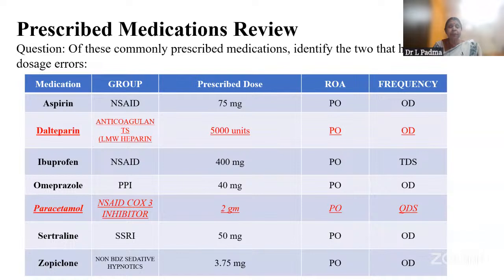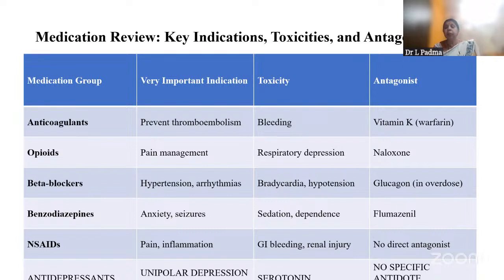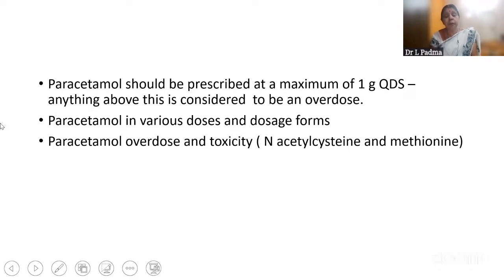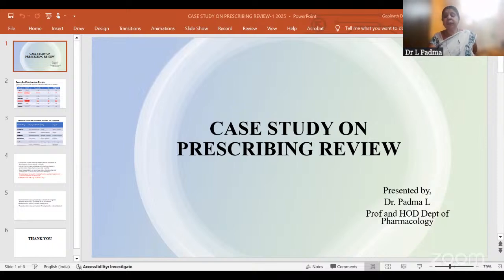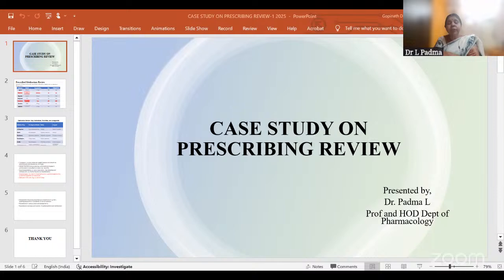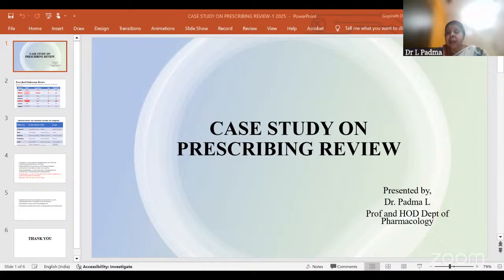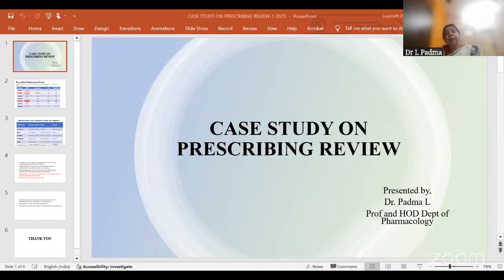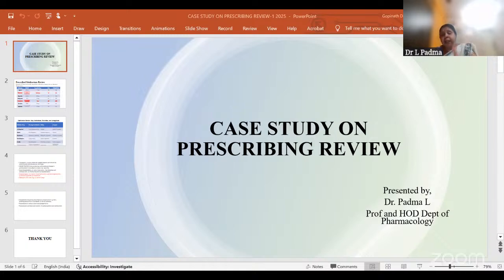Drug interactions, Drug prescribing, Prescription review | Clinical Case based discussion | Dr Padma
1.Drug interactions
2.Drug prescribing
3.Prescription review
-Clinical Case based discussion

-Dr Padma L,
MBBS MD,
Professor and HOD of Pharmacology, Family Physician, Consultant  Diabetologist, Practical Cardiologist, Geriatrician, Counsellor.